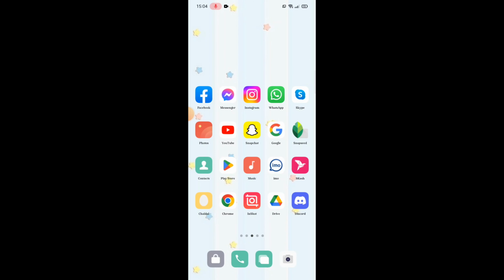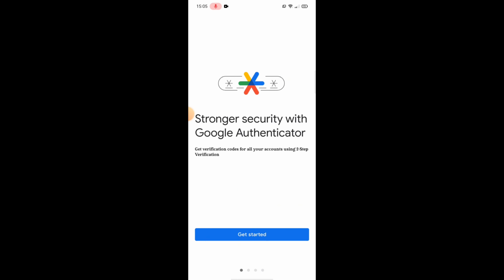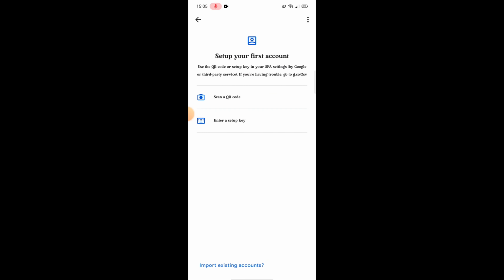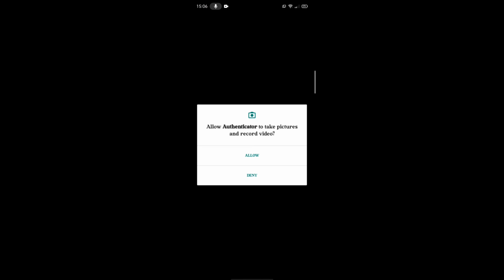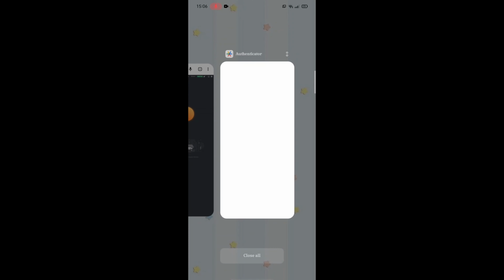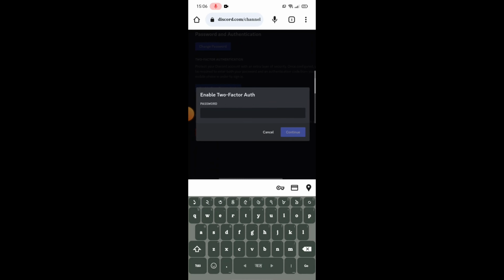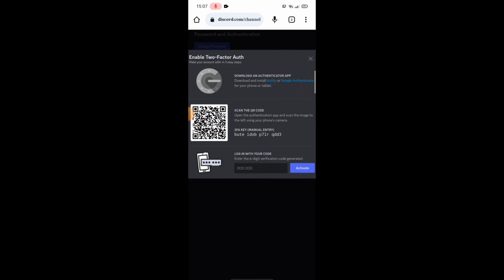Secure Your Discord Account 2025 : How to Add Discord to Google Authenticator 2025 [New Method]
Learn how to enhance the security of your Discord account by setting up two-factor authentication with Google Authenticator. In this quick and easy tutorial, we'll walk you through the step-by-step process to add an extra layer of protection to your Discord login. Protect your messages, voice chats, and personal information from unauthorized access. Safeguard your online presence today with this simple guide!

Discord Security
Two-Factor Authentication
Google Authenticator
Discord Account Protection
Online Security Tips
Discord Tutorial
Secure Your Account
Account Safety
Discord Login
Cybersecurity